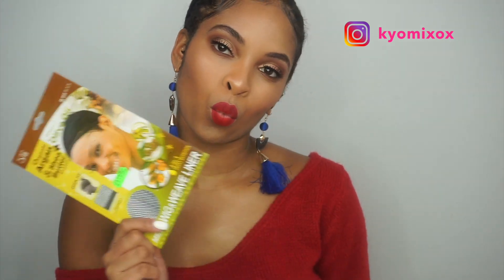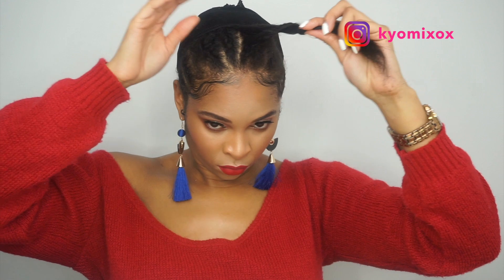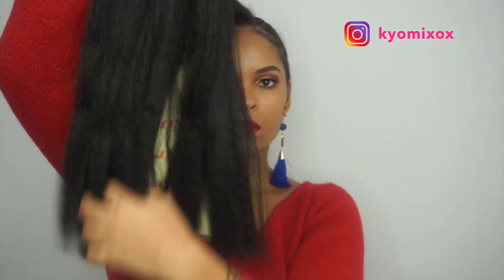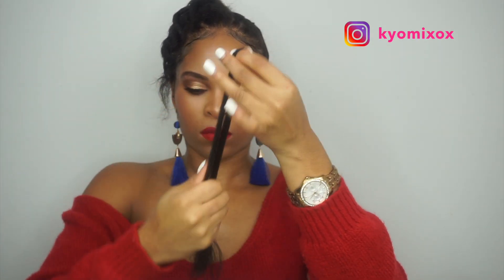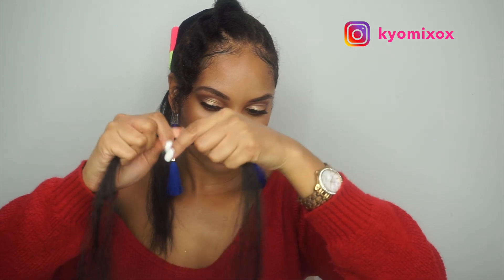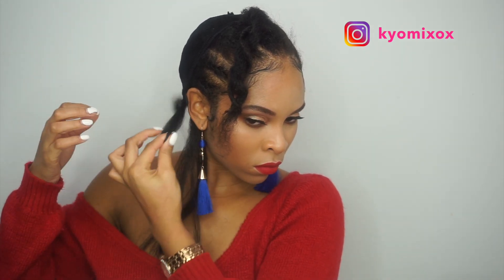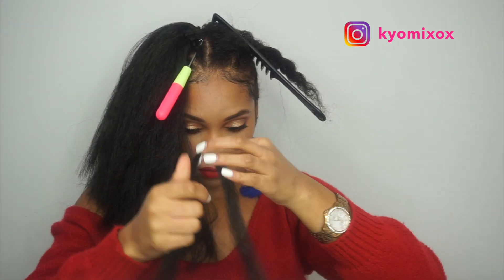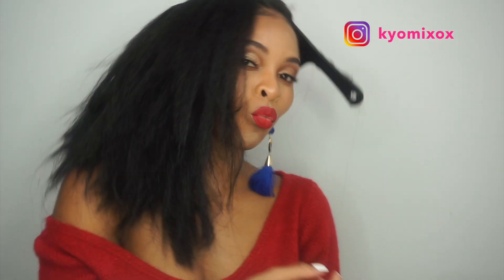SHORT KANEKALON CROCHET BRAIDS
Hair: Kanekalon hair by Jazzy
Colour: 1b
Packs used: 1.5

Watch how I protect my hair using crochet braids below